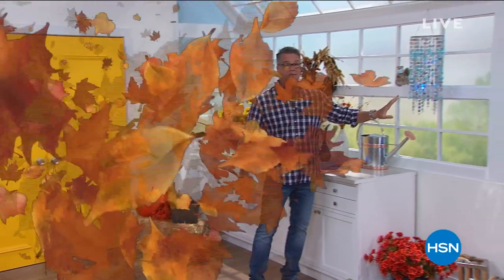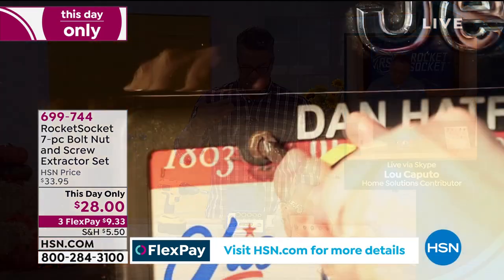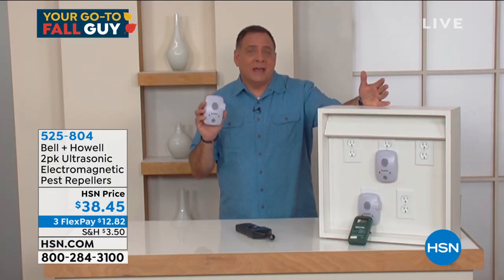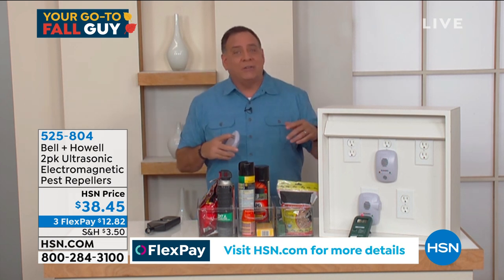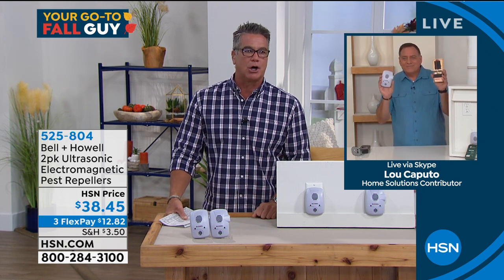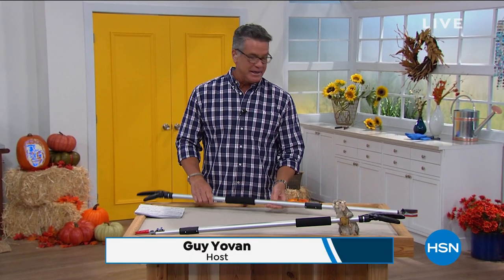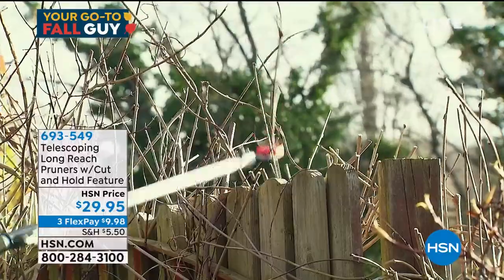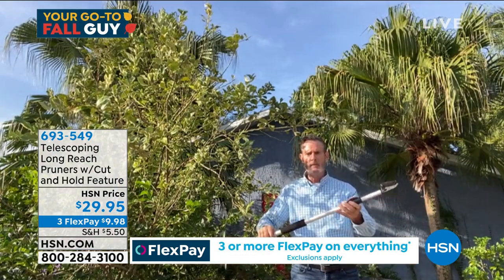HSN | Your Go-To Fall Guy 08.28.2020 - 08 AM